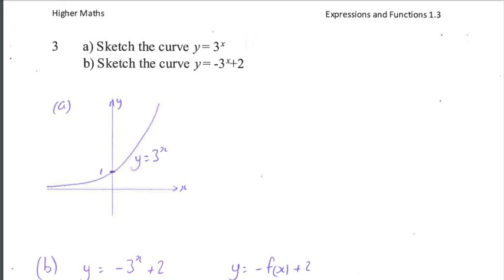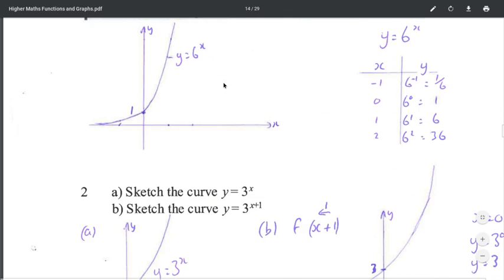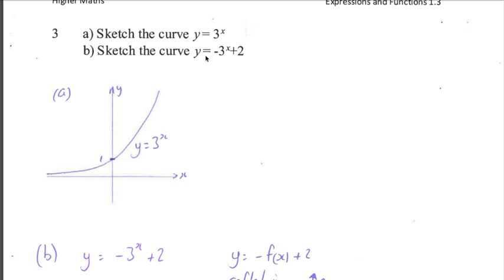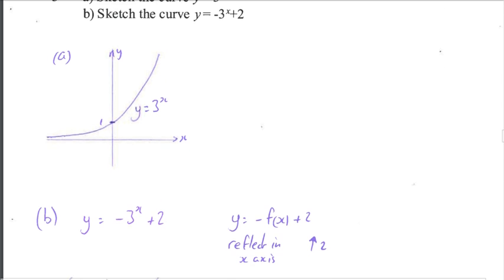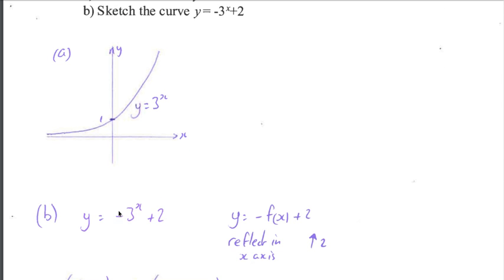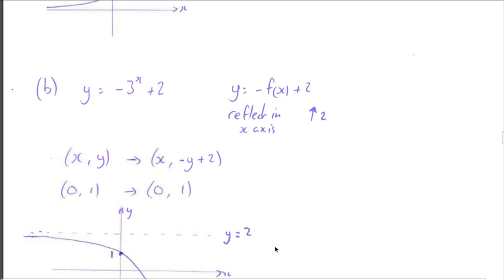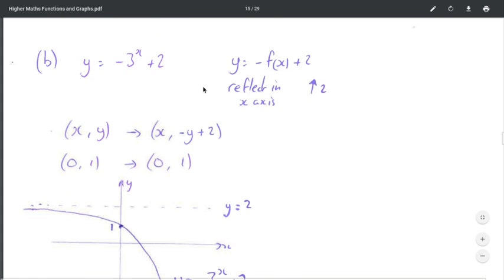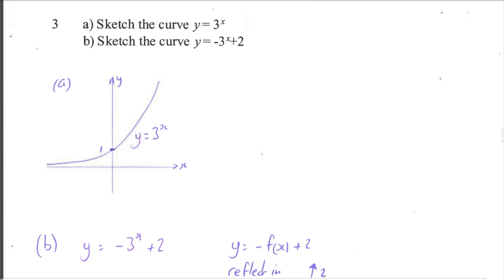Higher Maths Functions and Graphs Lesson 4B. Sketching Exponential Curves Ex3D